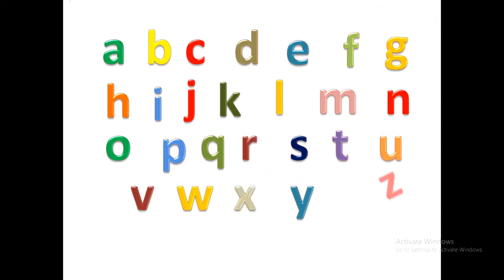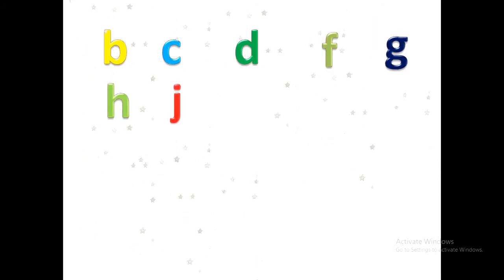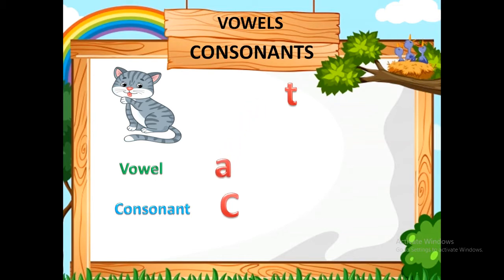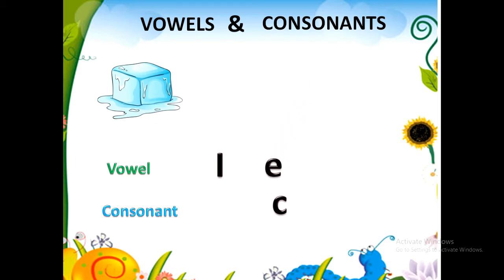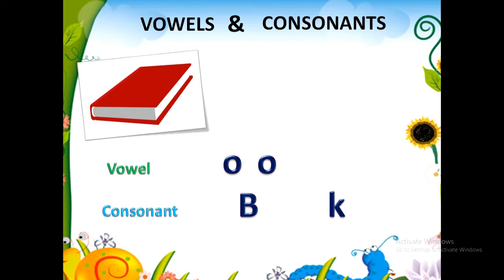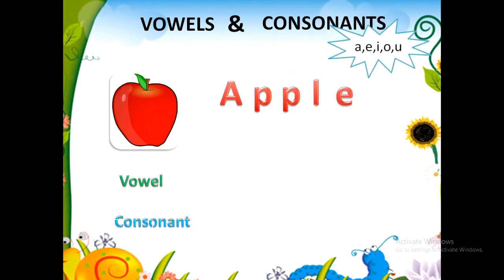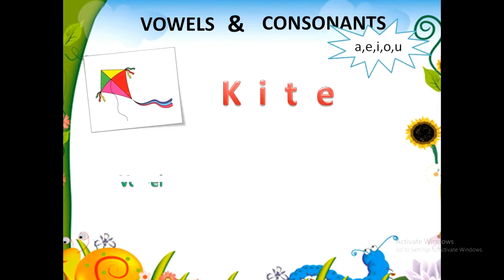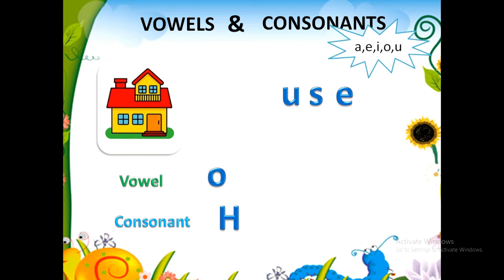VOWELS and CONSONANTS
VOWELS and Consonants,Identification of vowels and consonants